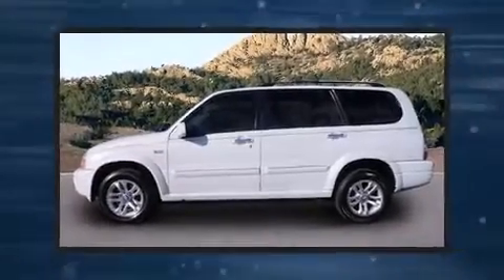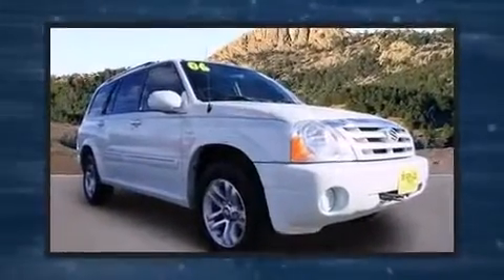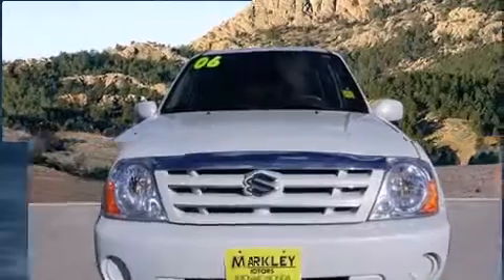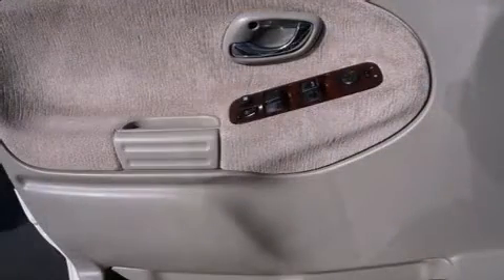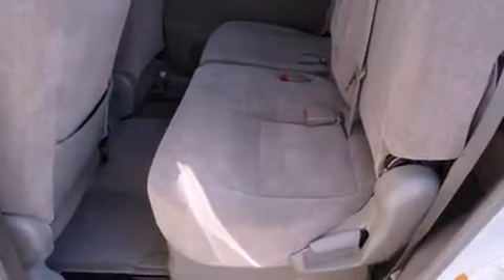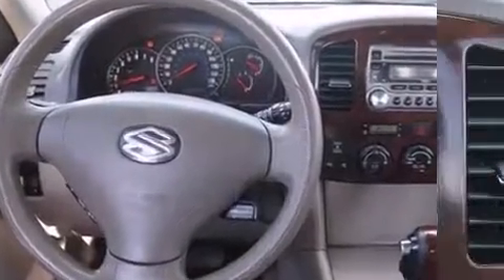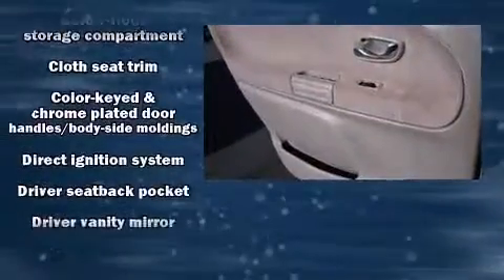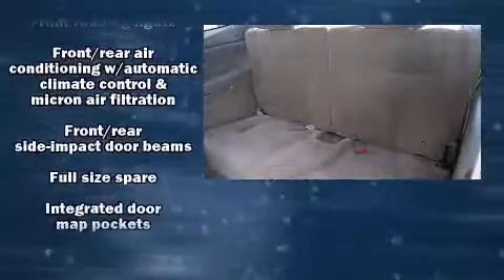2006 Suzuki XL-7 w/3rd Row in Fort Collins, CO 80525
Markley Honda
3401 South College Ave

Take command of the road in the 2006 Suzuki XL-7. It features an automatic transmission, 4-wheel drive, and a refined 6 cylinder engine. It's equipped with tons of terrific amenities, but it won't break your budget. Such as remote keyless entry, an outside temperature display, front bucket seats, fully automatic headlights, power door mirrors and heated door mirrors, skid plates, rear wipers, and 1-touch window functionality. Third row seats expand the maximum passenger capacity to 7. Premium sound drives 6 speakers, providing you and your passengers a sensational audio experience. Safety equipment has been integrated throughout, including: dual front impact airbags with occupant sensing airbag, a panic alarm, and ABS brakes. A Carfax history report provides you peace of mind by detailing information related to past owners and service records. We have a skilled and knowledgeable sales staff with many years of experience satisfying our customers needs. They'll work with you to find the right vehicle at a price you can afford. We are here to help you.